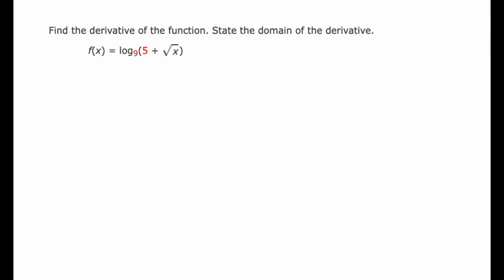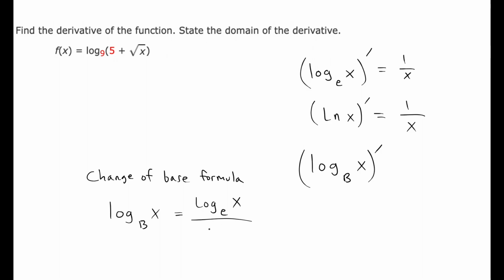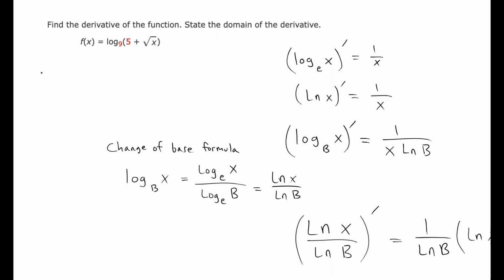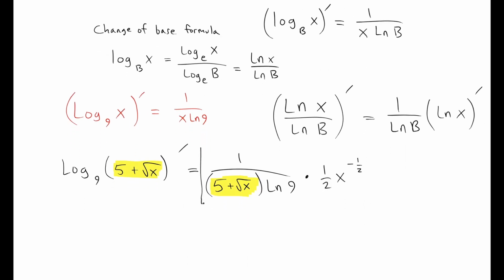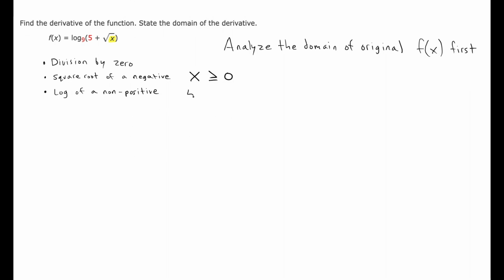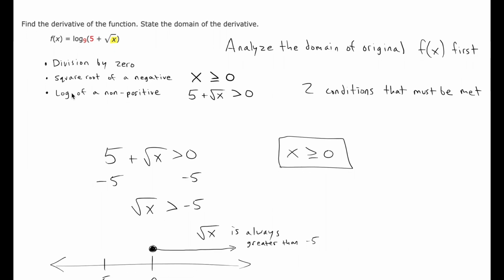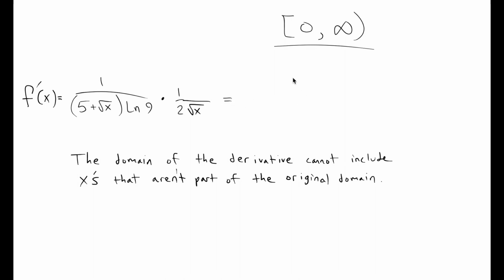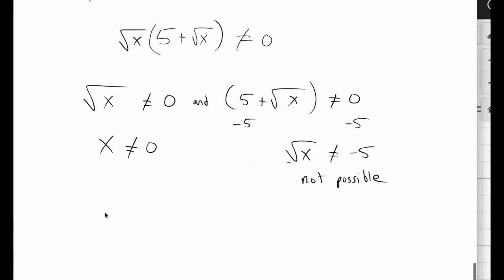Calculus with Logs - Derivative of Log Base 9 Example